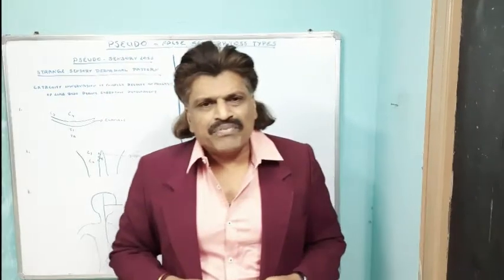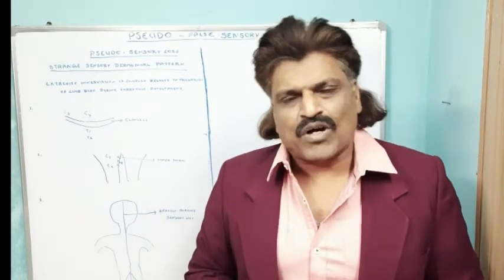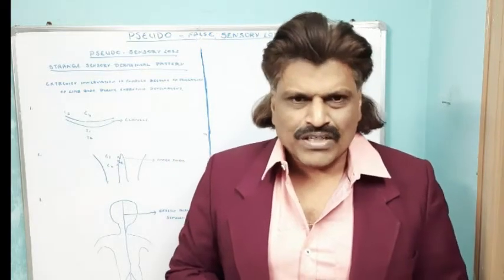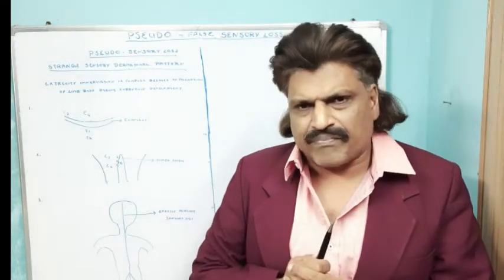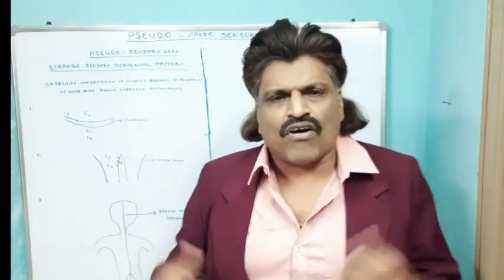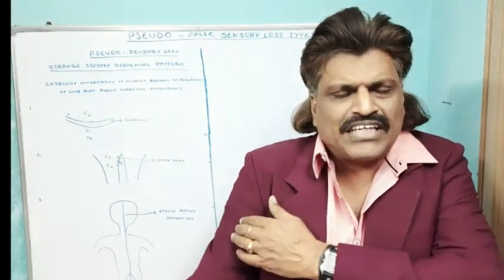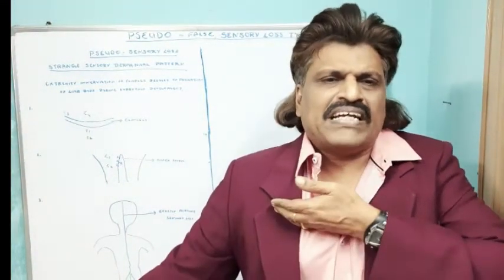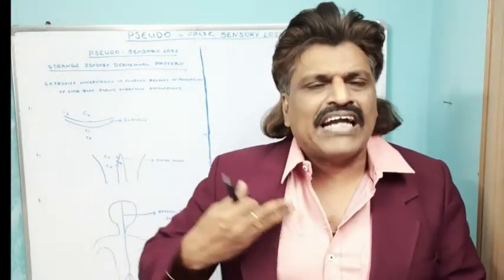PSEUDO-SENSORY LOSS & SECRETS OF SENSORY DERMATOMES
Secrets  of Sensory Dermatomes Exploited for Confirming Pseudo-sensory loss.